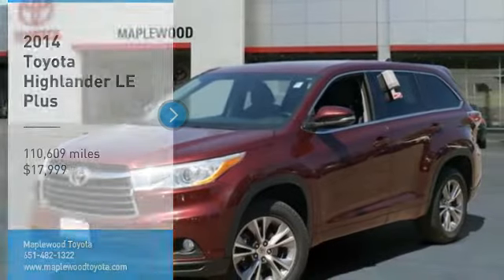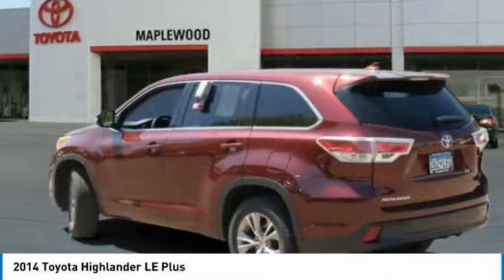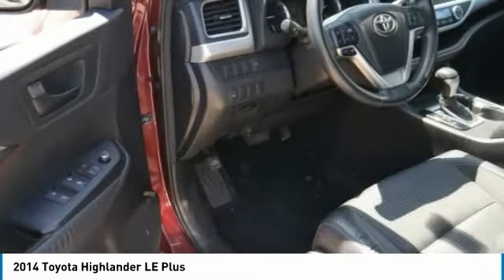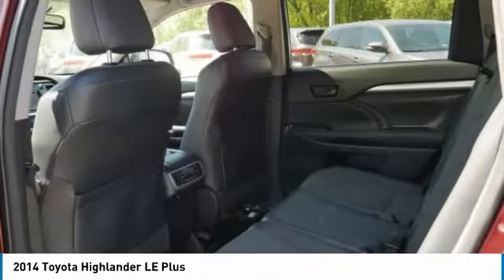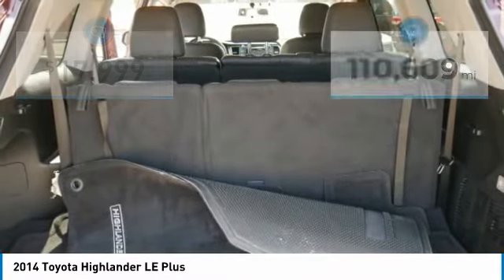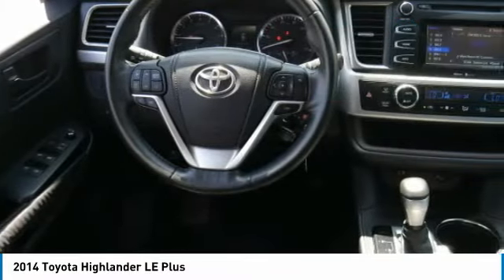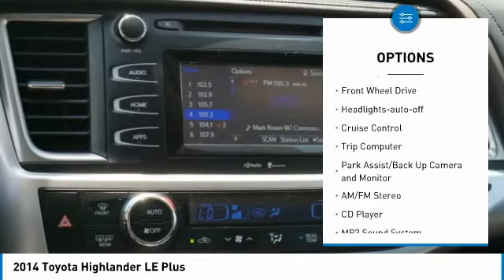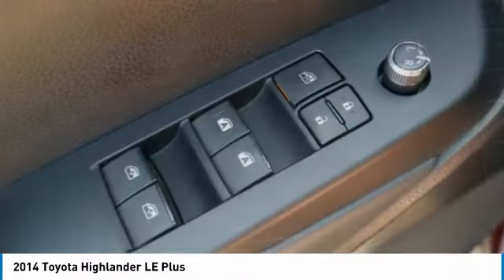2014 Toyota Highlander LE Plus Maplewood, St Paul, Minneapolis, Brooklyn Park, MN P19287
Maplewood Toyota
2873 Maplewood Dr

Maplewood Toyota
2873 Maplewood Drive

Recent Arrival! Clean CARFAX. 19/25 City/Highway MPG Ooh La La Rouge Mica 2014 Toyota Highlander LE Plus V6 FWD 6-Speed Automatic Electronic with Overdrive 3.5L V6 DOHC Dual VVT-i 24V ABS brakes, Electronic Stability Control, Front dual zone A/C, Heated door mirrors, Illuminated entry, Low tire pressure warning, Remote keyless entry, Traction control.brbr***MINNESOTAS #1 VOLUME DEALER***brbrAwards:br * 2014 KBB.com Best Resale Value AwardsbrFor more information please call our Internet Dept. At .